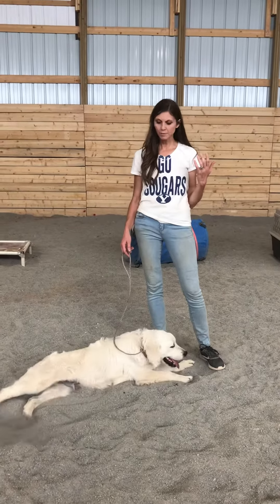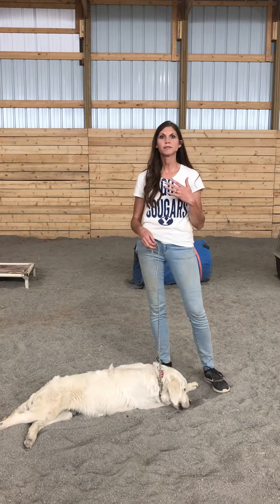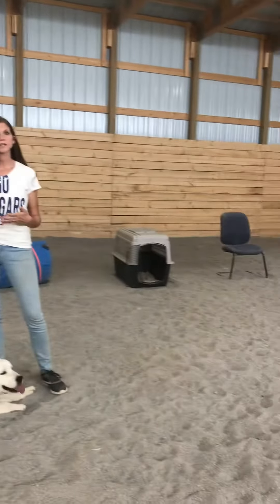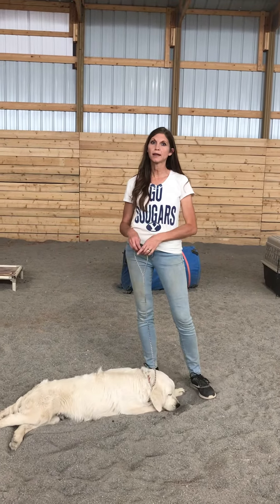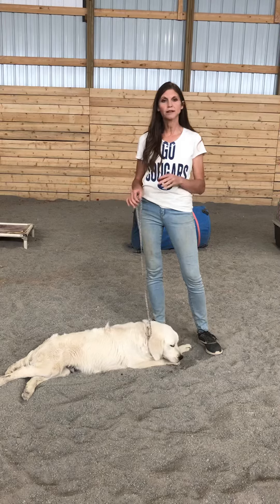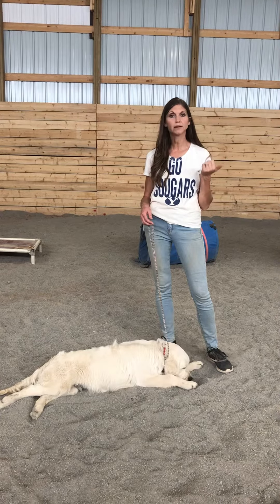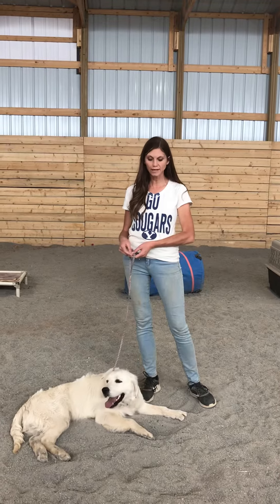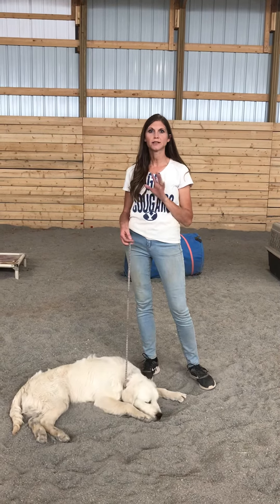Part 2: Training Talk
This is a continuing series with Timber, who is at the end of our Red Fern Level 2 training, getting ready to take his Canine Good Citizen test.